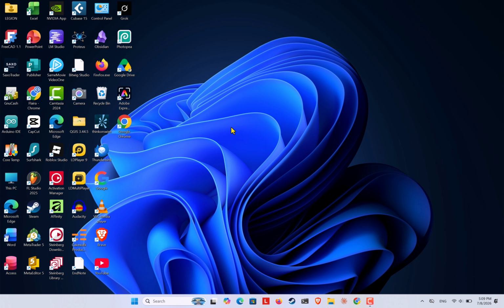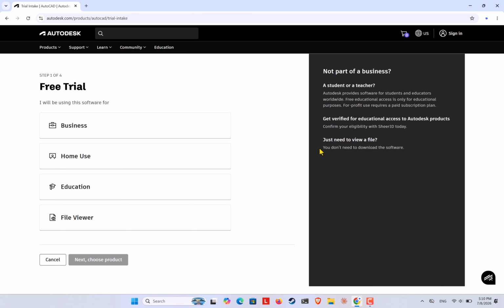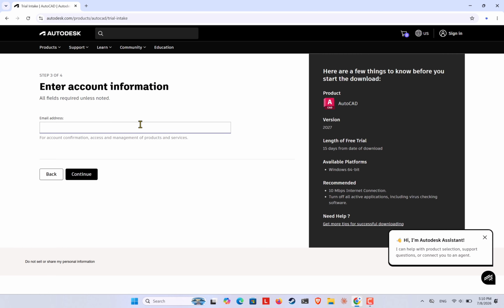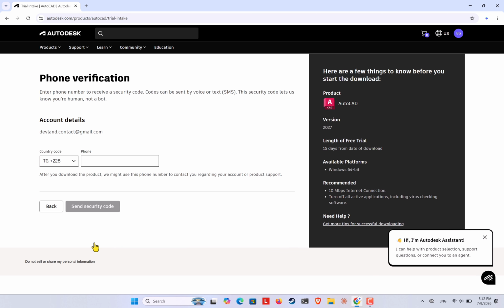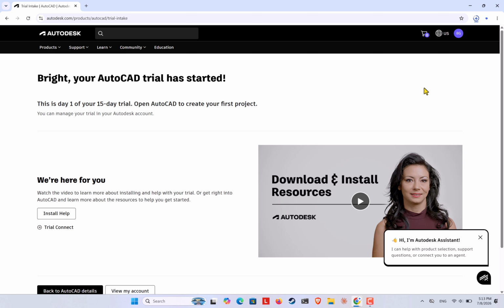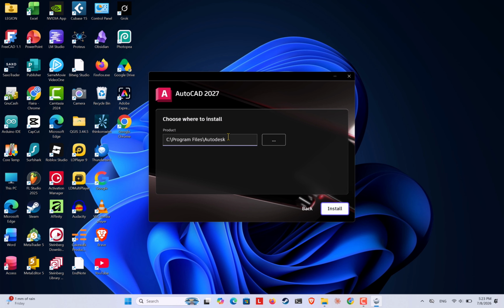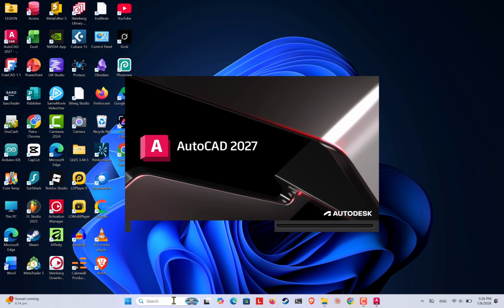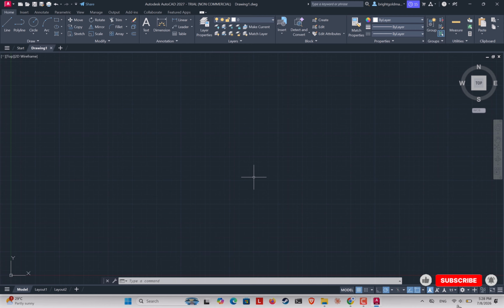How To Install AutoCAD 2027 on Windows 11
In this tutorial, I’ll show you how to download and install AutoCAD 2027 on Windows 11 step by step